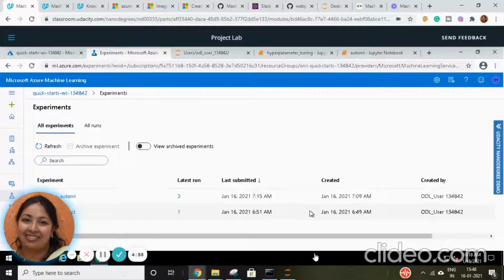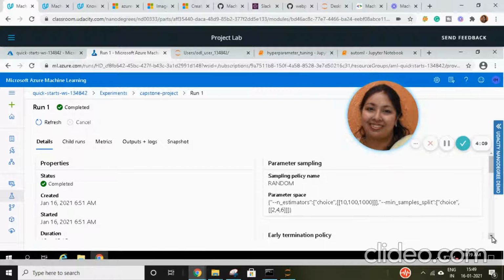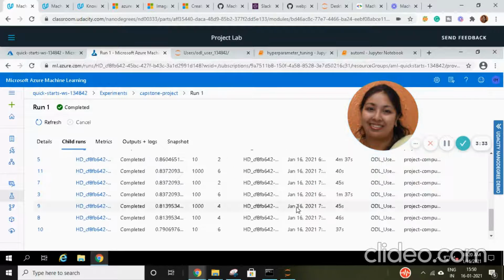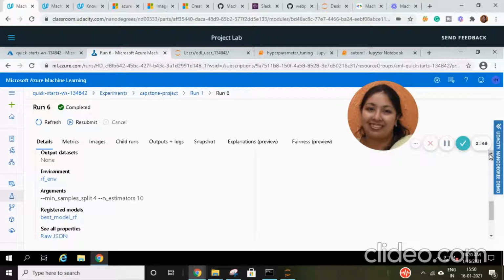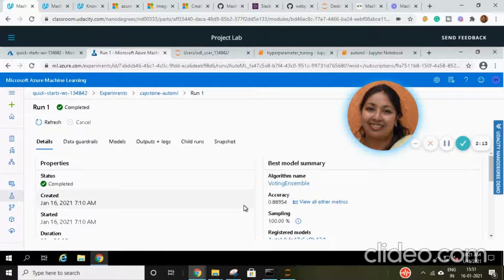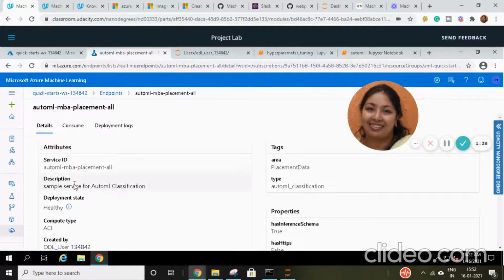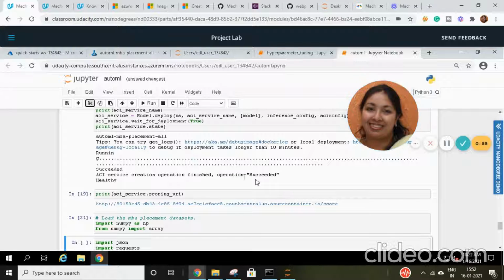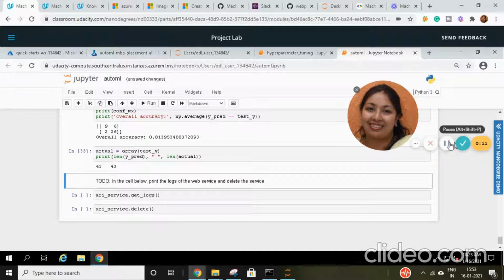Capstone Project-Udacity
This video is a screencast for the final project of Machine Learning Engineer with Microsoft Azure ND-Udacity.